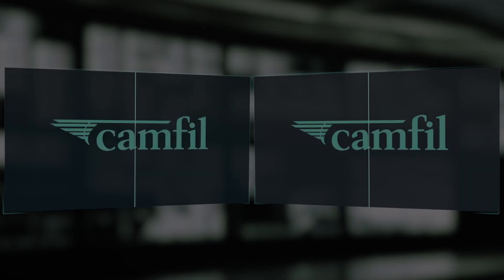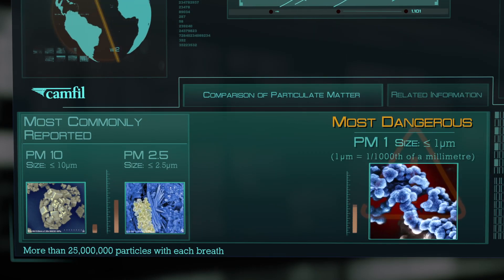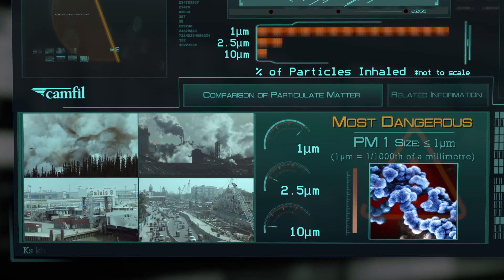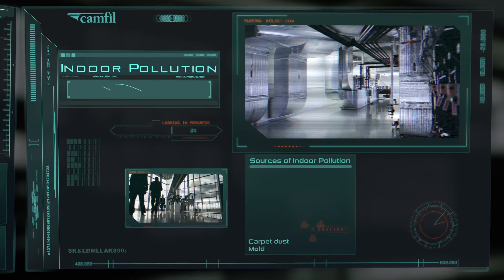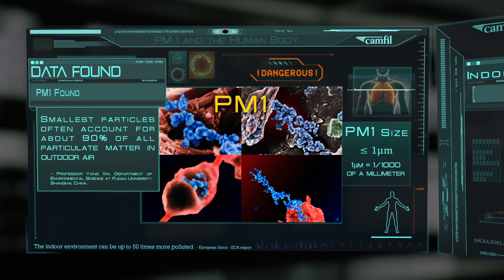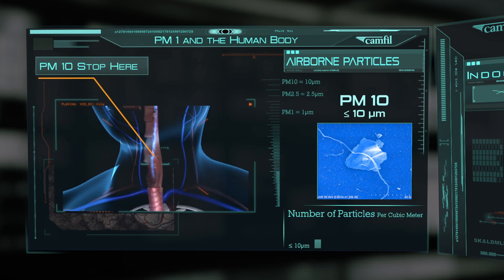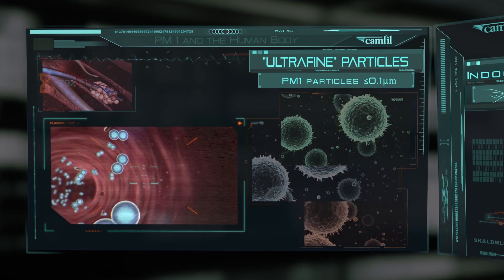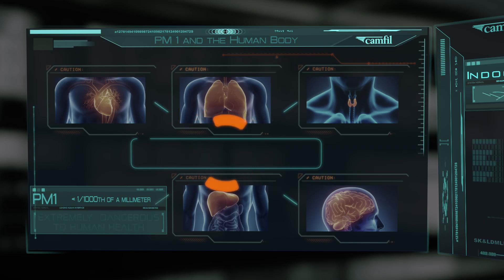PM1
Air pollution is real so why don’t we see reports about PM1 the most dangerous particulate matter and the effects they have on the human body.
See and learn more about PM1 and why we should be concerned about the so called protection of being indoors.

{WhatIsPM1}